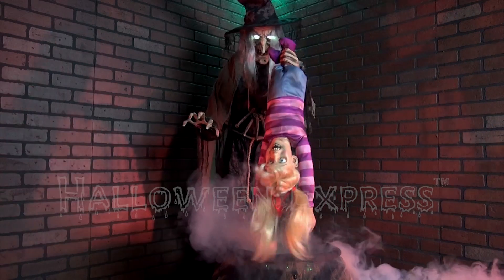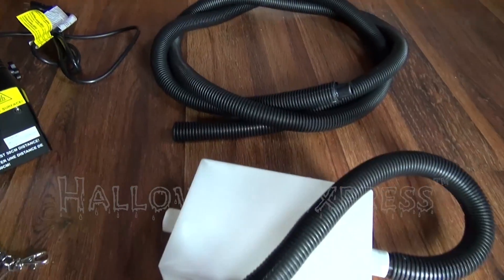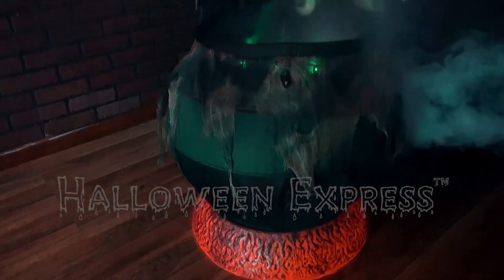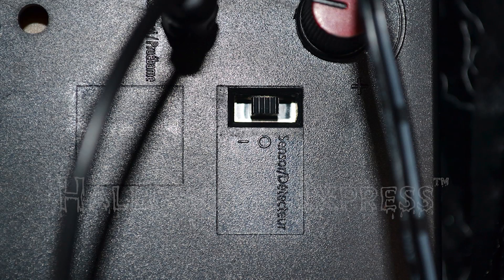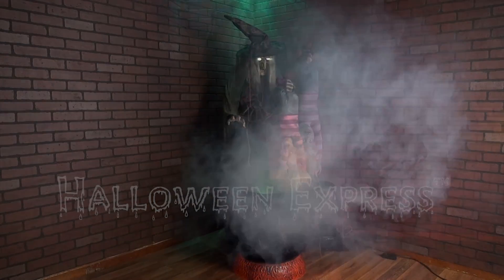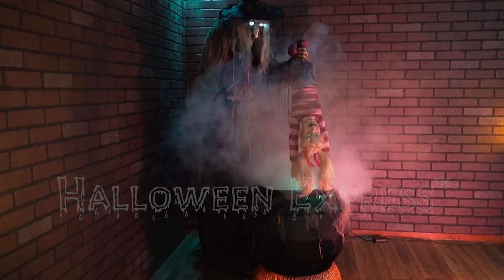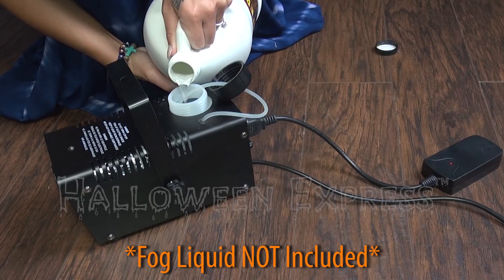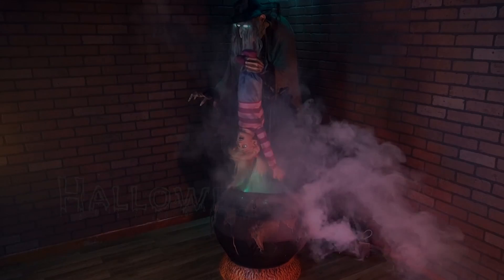STEW BREW WITCH with FOG//Props & Decorations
This animated Witch prop mr124446 features:  A bubbling black cauldron with flickering "smoldering coals" while holding a small blond-haired toddler by the feet. The witch is dressed in a mottled-brown and black dress with rope belt, a shredded-gauze shawl, a creepy bone necklace and a matching pointed hat. Includes 400W Fog Machine and hose attachment for added ambiance!

After filling up the fog machine with your fog liquid (liquid not included), simply connect the fog machine to the witch's function control box and plug the fog machine into any standard outlet.Once activated, the fog will begin to swirl in her green bubbling cauldron. Animation: Eyes light up, Head and torso turn from side-to-side, Mouth moves, Child screams and flails about, Fog swirls about in the green bubbling cauldron.

Prop will say one of three sayings with each activation:

"(evil laughter)":
"See what happens when you wander into the woods alone. Let this be a lesson to you - and a meal for me! Eh heheheh!"
" You will make a tasty meal. Do you have any brothers or sisters that would like to visit me as well? Eh heheheh!"
Activation options: Steady-on, Infra-red sensor (works up to 6.5' feet away & works in all lighting conditions), Step-here pad (included). Power: UL power adapter that plugs into any standard outlet. Materials: Iron, PVC, polyester and cotton. Assembly required.

**Fog liquid not included.

 **Over all fixed height: 80"; Max fixed width right to left: 40"; Widest animation right to left: 36; Depth front to back: 45"